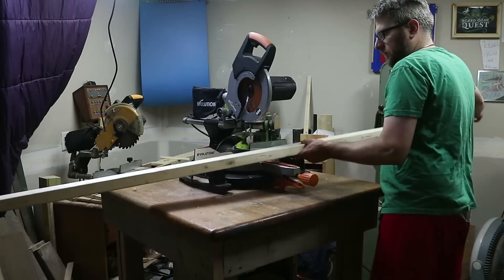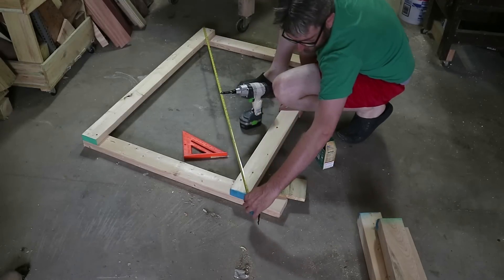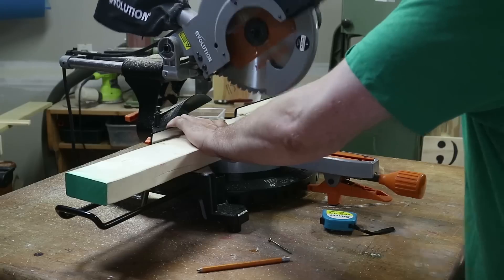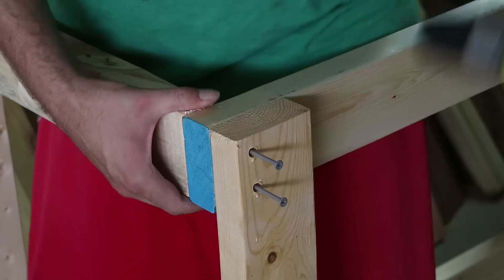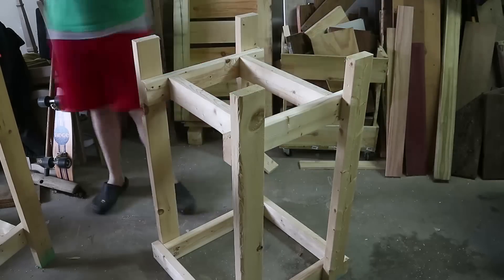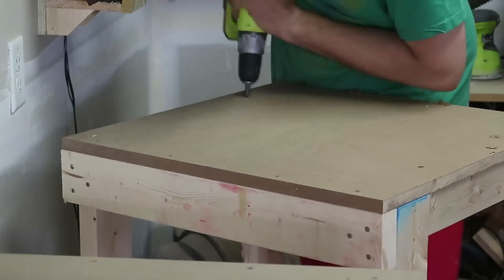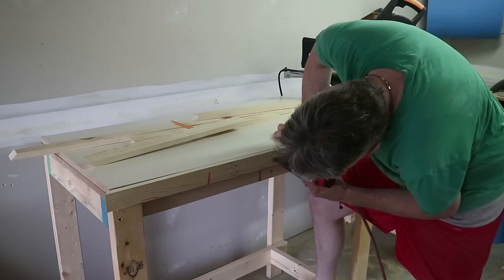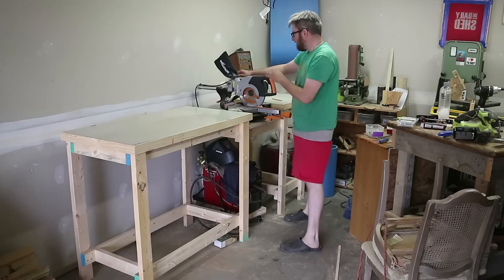Simple Miter Saw Bench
I've been wanting a miter saw bench for a long time. The basic idea is that the bench-top is flush with the bed of the saw. That way, whatever I'm cutting is fully supported by the bench before, during, and after the cut.

I wanted to keep this project simple and cost effective, so the entire bench is built of construction-grade 2"x4" pine. The top is two layers, 3/4" MDF and 3/4" melamine. I didn't want to drill through the melamine and screw it down ... or glue it ... instead, I cut a simple edge trim from pine and the melamine drops in.

Evolution RAGE 3 Miter Saw:

Thanks for checking in! If you have any questions, don't hesitate to ask!

MAILING ADDRESS:
Chevee Dodd